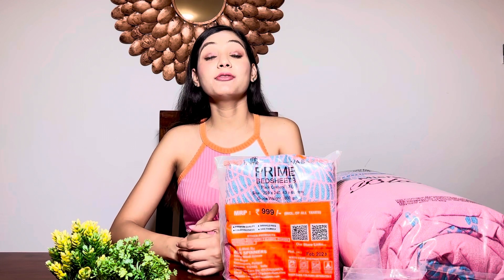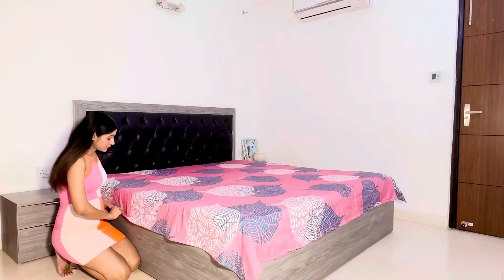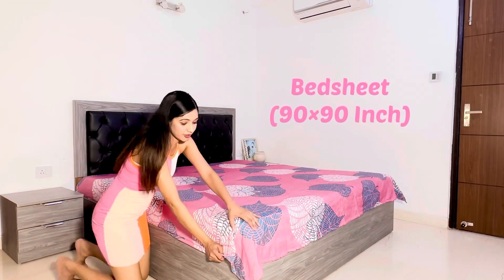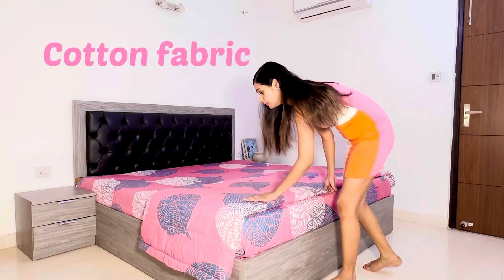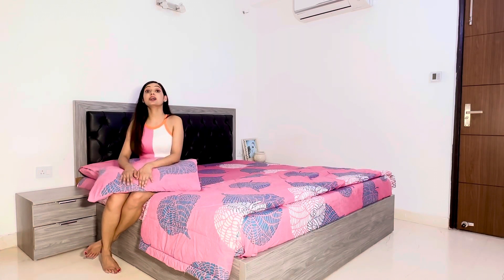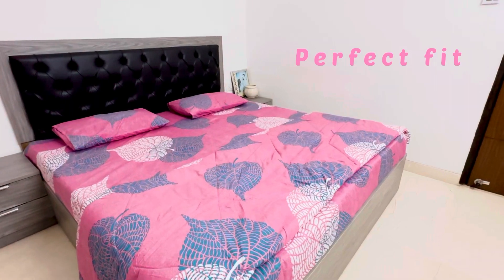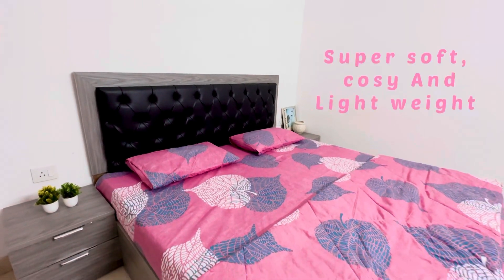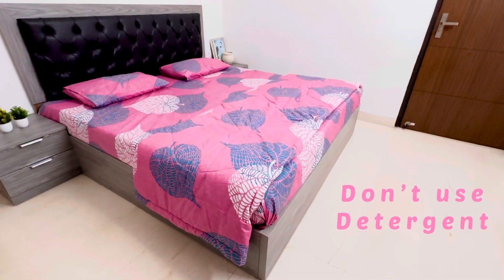bedsheets amazonfinds homedecor